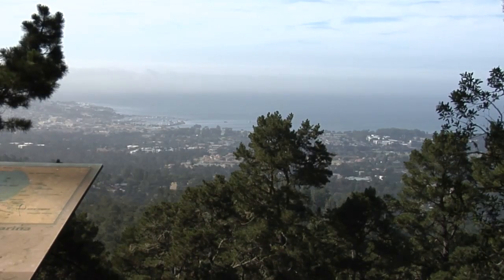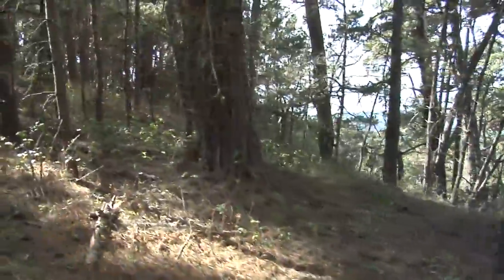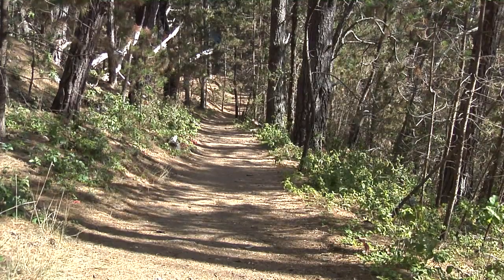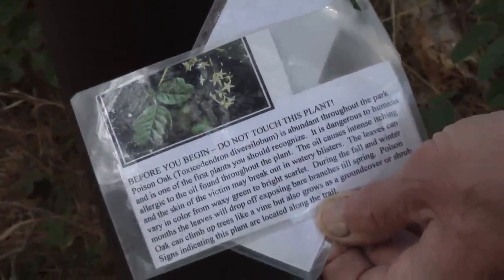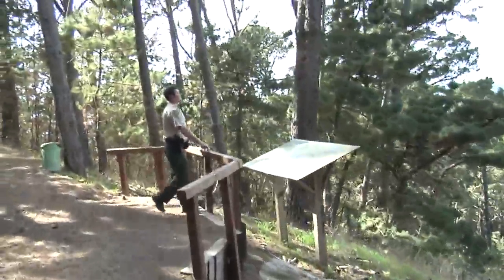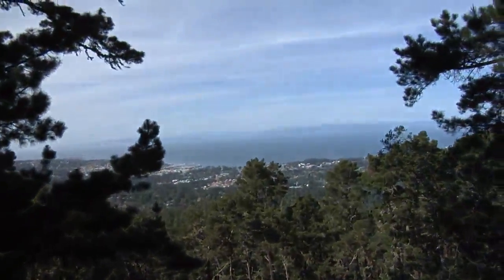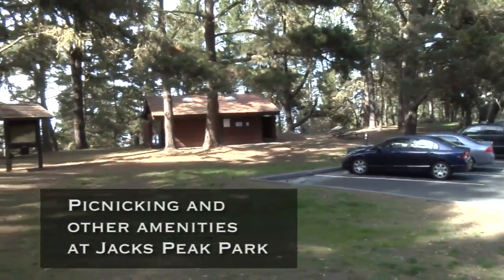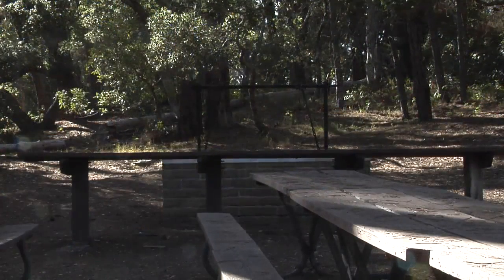On the Road to Jacks Peak